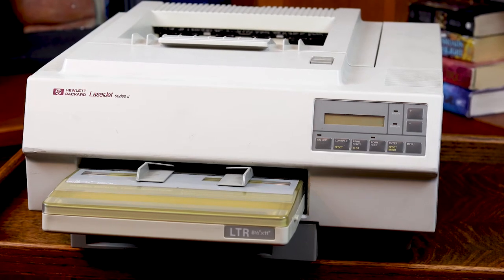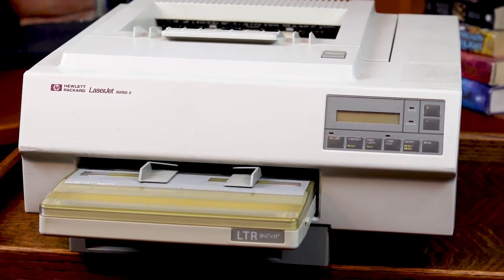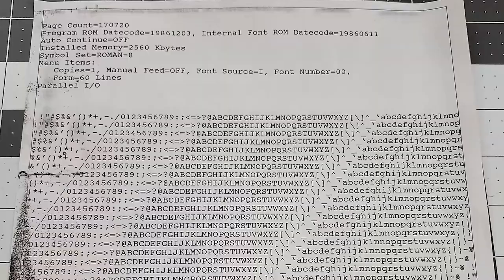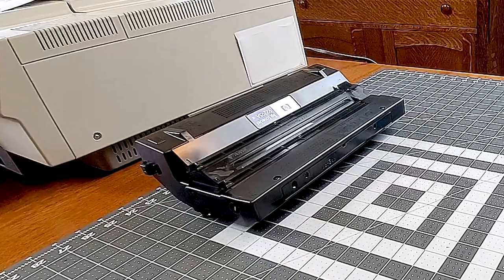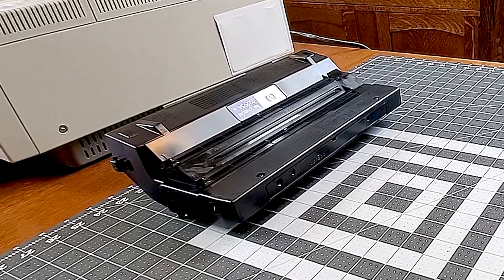Vintage HP LaserJet II Toner Cartridge Repair - Beautiful Prints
Fixing an HP LaserJet II retro computer printer part 2, toner cartridge repair. We get the printer output looking great by fixing the toner cartridge.

Sorry for the audio issues. They are much improved in the final video!

Chapters
00:00 Intro
01:45 Toner Safety
02:11 Disassembly
06:22 Wiper Blade Discussion
09:20 Reassembly
11:55 Testing

In this video, I fix this vintage printers’ poor print quality. I explore the old toner cartridge and fix the streaking wiper blade. By the end we have this old computer printer printing out beautiful pages.

In a future video I plan to print to it but first, I will need to repair one of my vintage computers (Probably the Osbourne Executive). It seems that early videos will have a lot of retro/vintage 80s technology but rest assured, there is some much older antique and vintage cool old tech to come.

RavenWolf Retro Tech gives you a new vintage tech video each week. From Retro Computing to older tech, such as the 1917 phonograph, 1916 Kilowatt meter & 1972 Tektronix Oscilloscope I have to show you. At RavenWolf Retro Tech we explore & restore vintage technology every week (Once the shop is finished).

The N-95 Masks I use (It looks like these are back in stock as of April 2021):

Stretch N’ Dust Cloths:
(Update: 4-08-21  They now have undyed ones with a lower cost!)

Webril Cotton Pads: